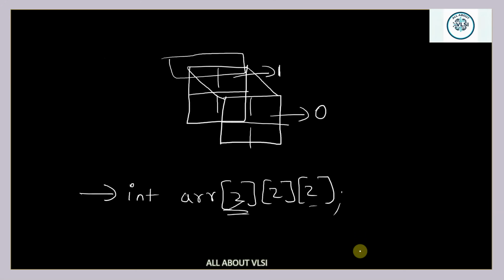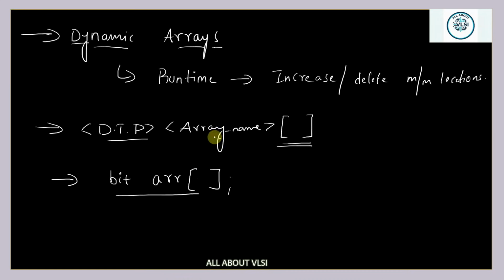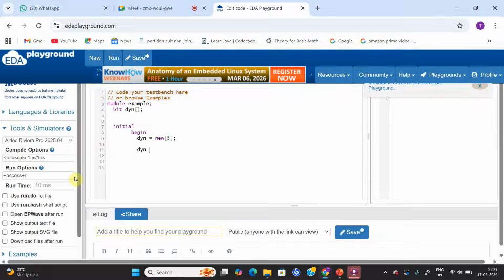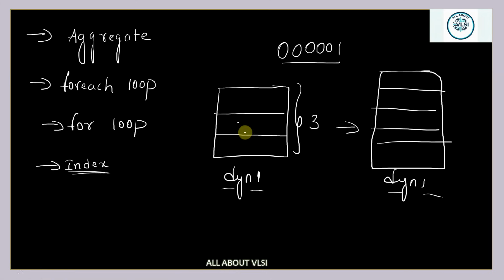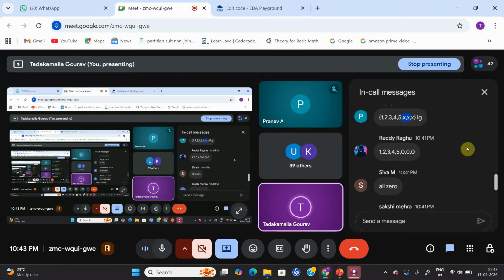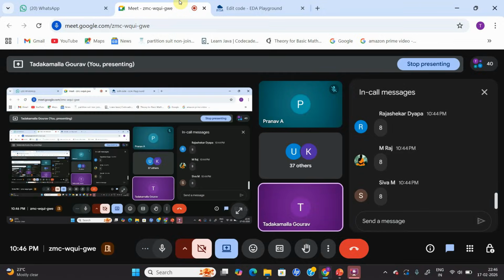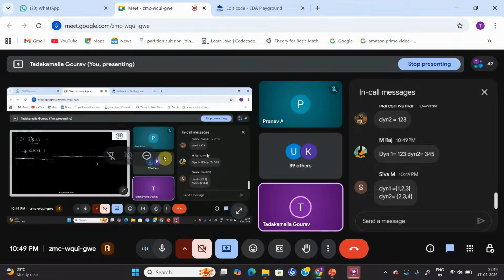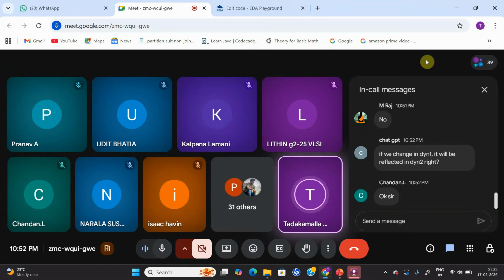Dynamic Arrays in SystemVerilog | Complete Tutorial for Beginners to Advanced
In this video, we will learn Dynamic Arrays in SystemVerilog from scratch with clear explanations and coding examples.

Dynamic arrays are widely used in verification environments and testbenches because their size can be decided at runtime. This makes them extremely useful in real-time simulations and flexible memory handling.

📚 Topics Covered:

What are Dynamic Arrays?

Difference between Static and Dynamic Arrays

Memory allocation using new[]

Resizing dynamic arrays

Accessing and iterating elements

Passing dynamic arrays to functions

Practical testbench example

Interview questions on Dynamic Arrays

This video is highly useful for:

VLSI beginners

SystemVerilog learners

Verification engineers

UVM aspirants

Interview preparation

If you are following the All About VLSI series, this is an important concept for mastering SystemVerilog and building strong verification fundamentals.

👉 Watch till the end for coding examples and practical tips!